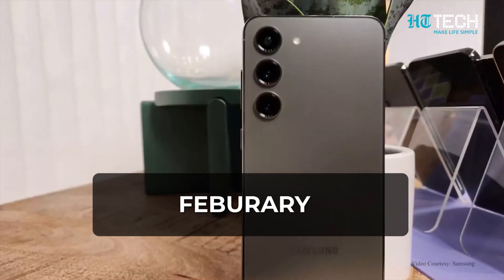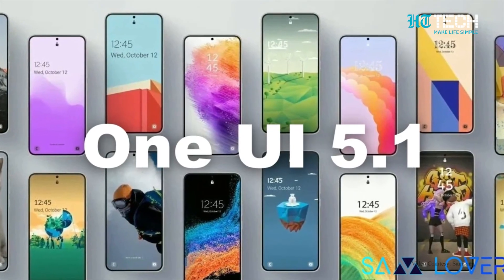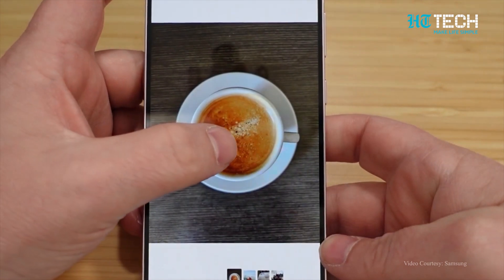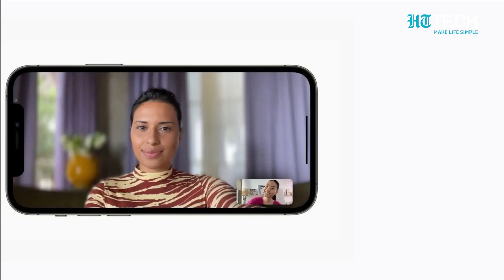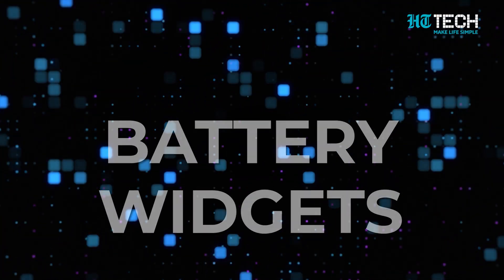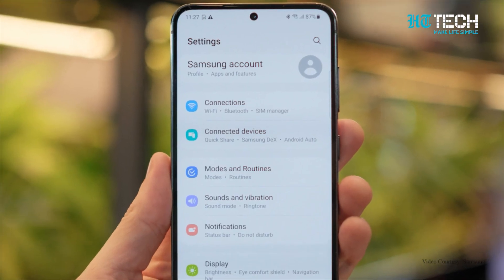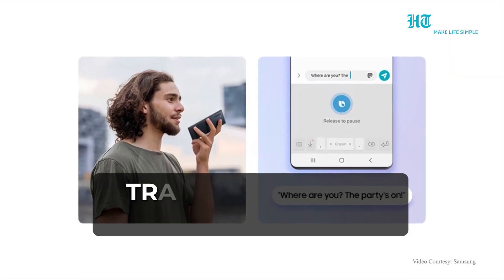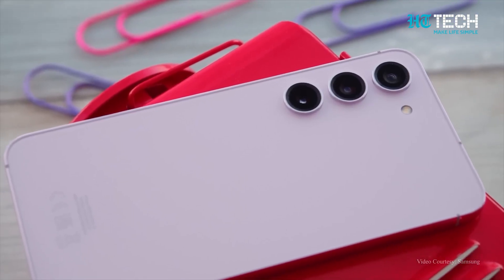5 hidden tricks for Samsung Galaxy S23 😯 | S23 Tips & Tricks | Secret features | Tech Primer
The Samsung Galaxy S23 series was launched on February 1. It boasts a range of upgrades like enhanced image processing system, a more powerful chipset, and improved cameras on the Ultra model. The most significant update, however, is the latest OneUI 5.1 operating system, which brings a variety of new features that many users are unaware of. So, if you use any of the Samsung Galaxy S23 smartphones or a Samsung phone that has received the OneUI 5.1 update, you need to know these 5 hidden tricks.